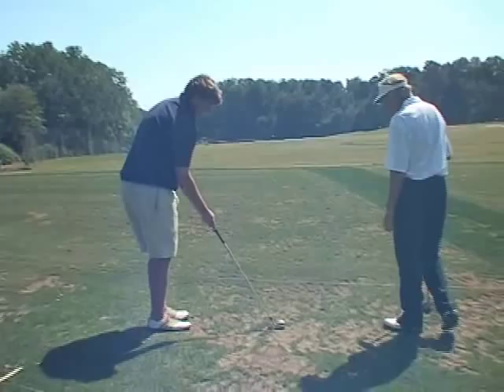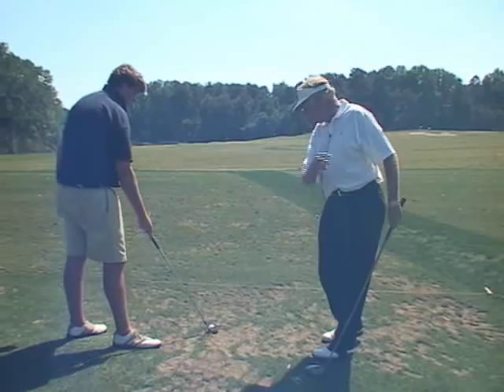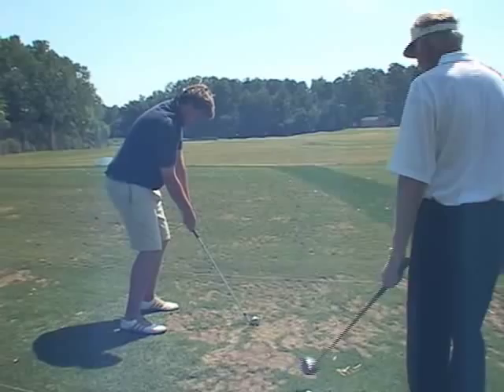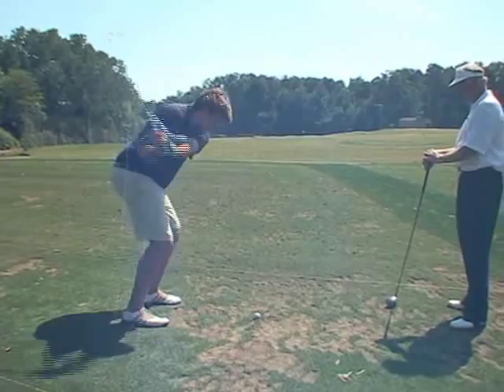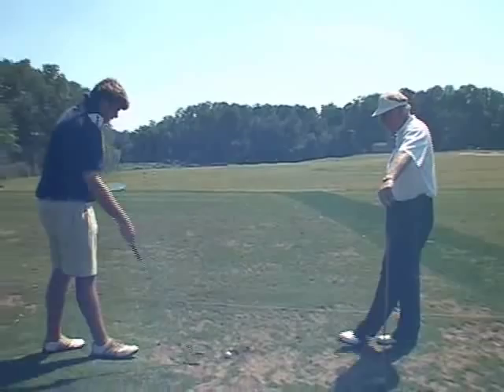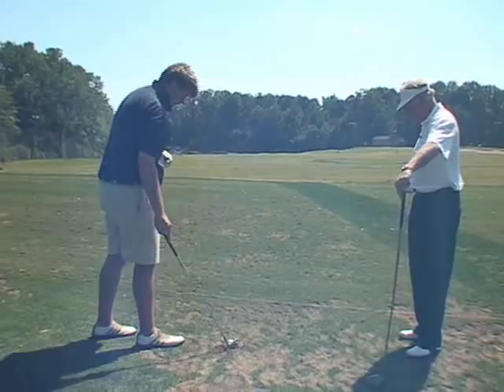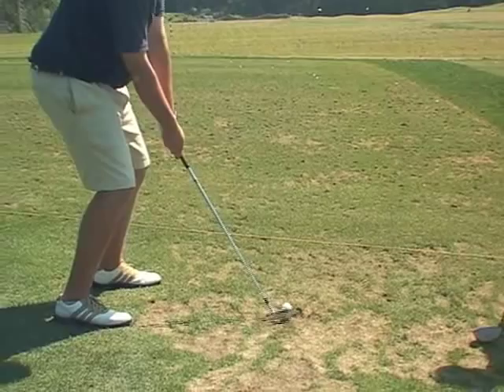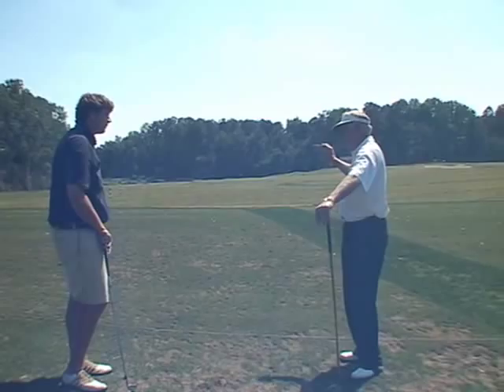Chapter 12 - Low Trajectory